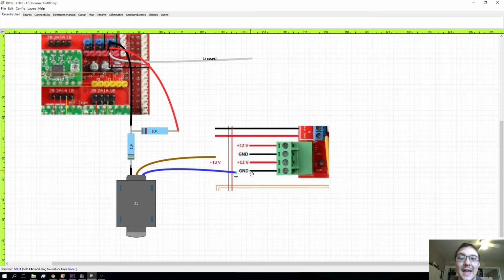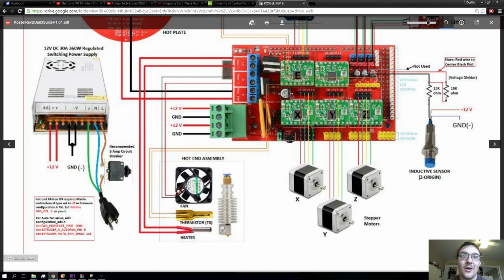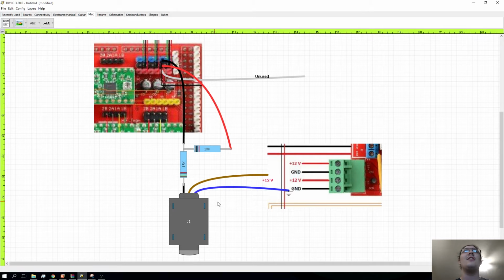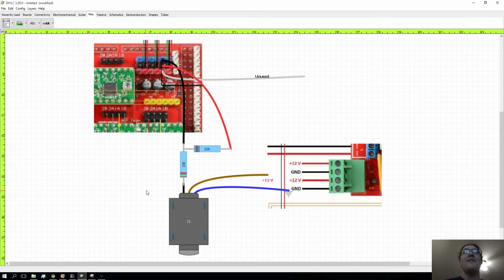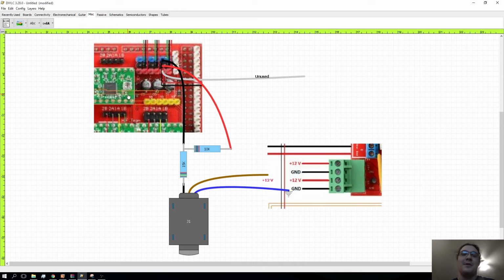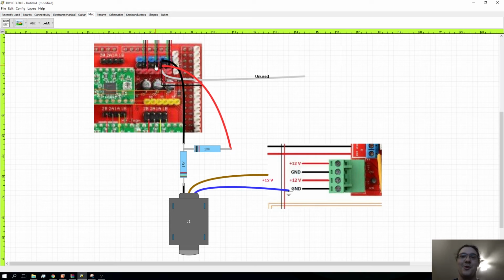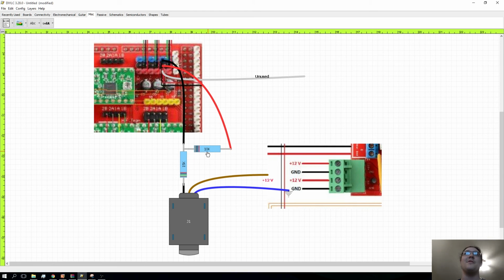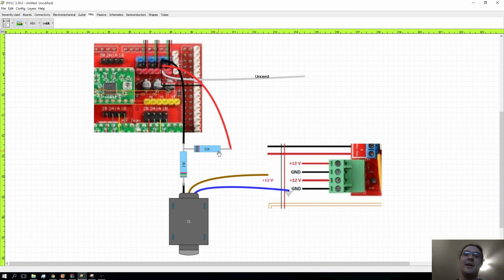Folger Tech Kossel 2020 3D Printer Calibration | #4 - Sensor Wiring (UPDATED)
Hopefully this clears things up.